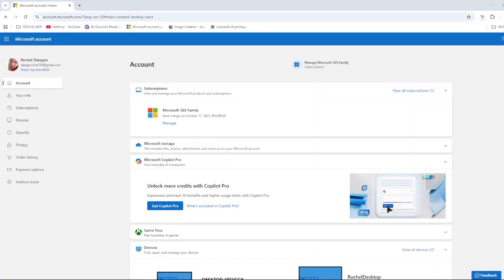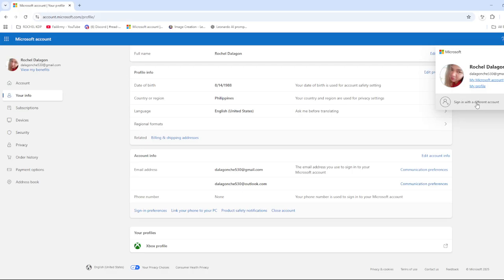How to Add a Work or School Account to Microsoft Teams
Need to use Microsoft Teams for work or school? 🎓💼 This tutorial will show you how to add a work or school account to Microsoft Teams in just a few easy steps.

Whether you’re using Windows, Mac, or the mobile app, connecting your organization’s account ensures you get full access to meetings, chats, files, and collaboration tools.

In this step-by-step guide, you’ll learn:
✔️ How to sign in with your work or school account in Teams
✔️ How to switch between personal and work accounts
✔️ Troubleshooting tips if login doesn’t work

By the end, you’ll be ready to collaborate with classmates, colleagues, or your entire team seamlessly using Microsoft Teams.